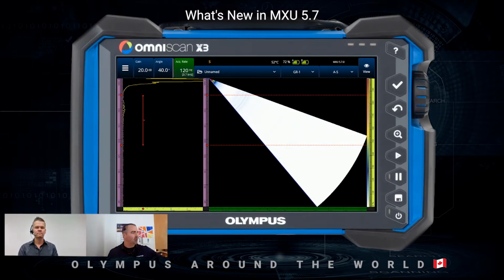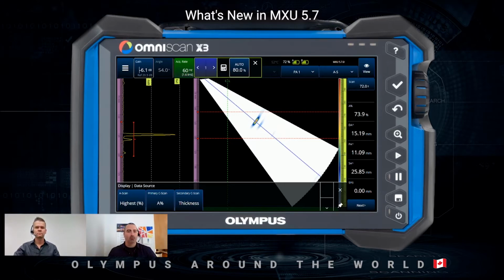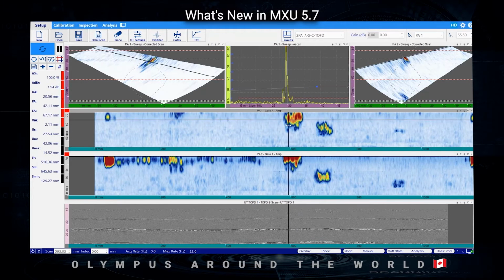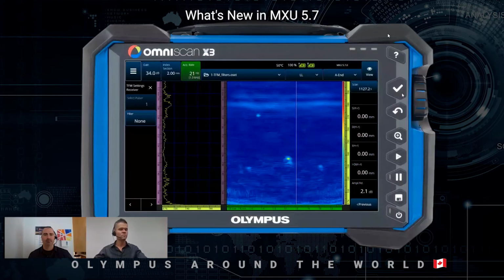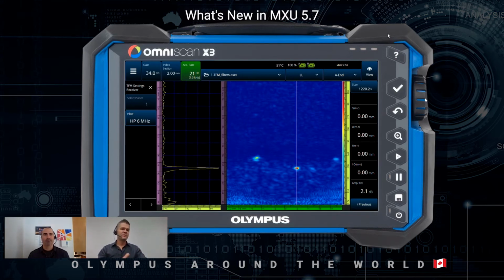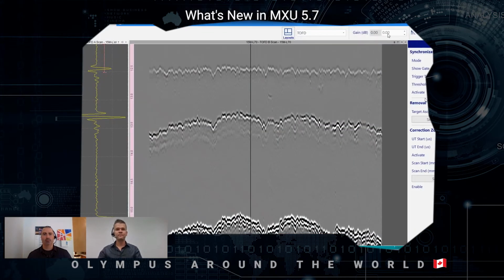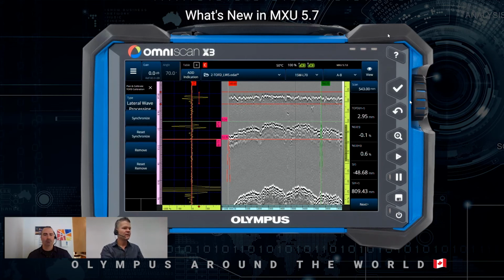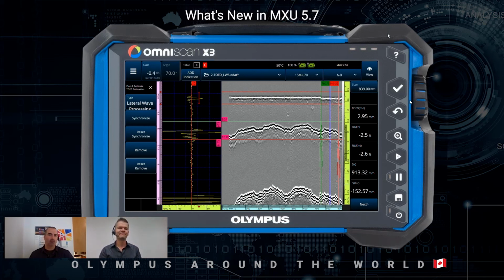What’s New with the OmniScan™ X3 Flaw Detector’s Software, MXU version 5.7, and OmniPC 5.7 Software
Speakers:
Stephan Couture, Global Advanced Product Support Specialist
Tommy Bourgelas, Director of Phased Array Portable Products
Location: Quebec City, Quebec, Canada

Watch this video that highlights key features of the 5.7 software release, now available for the OmniScan™ X3 flaw detector and OmniPC™ software.

Demonstrations are given of these new functionalities:
1. Support of OmniScan MX2 legacy data and setup files
2. Total focusing method (TFM) band-pass and high-pass filters, demonstrated on an HTHA sample
3. Time-of-flight diffraction (TOFD) lateral wave processing (synchronization and removal)

As mentioned in the video, as of version 1.3.8, WeldSight software for advanced data analysis supports MXU 5.7 data files and OmniScan MX2 legacy files.

Both the OmniScan MXU 5.7 update and OmniPC 5.7 software are free for download on the Olympus

You can get all the details of the new functionalities available with the MXU and OmniPC 5.7 software in the release notes or by contacting Olympus